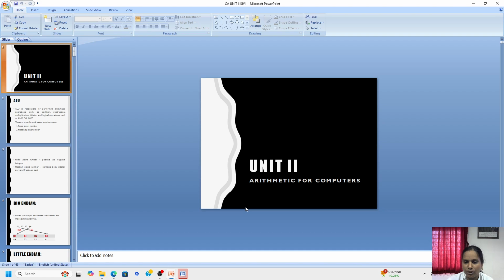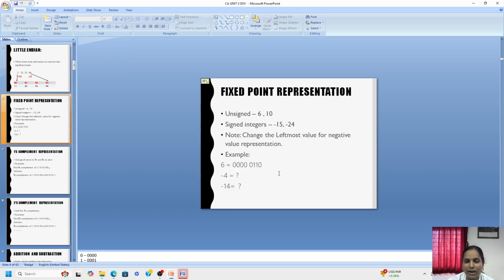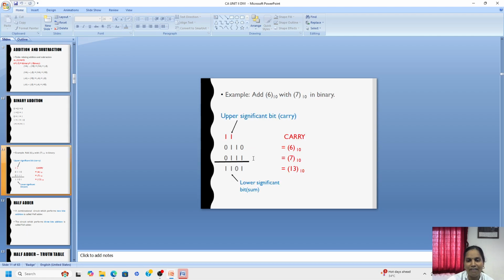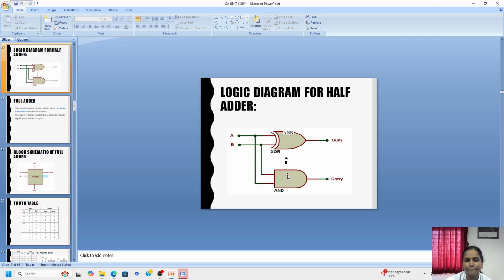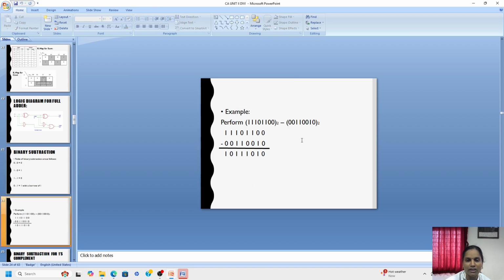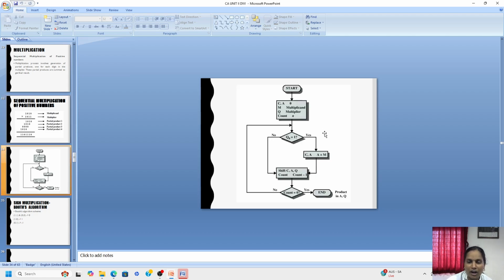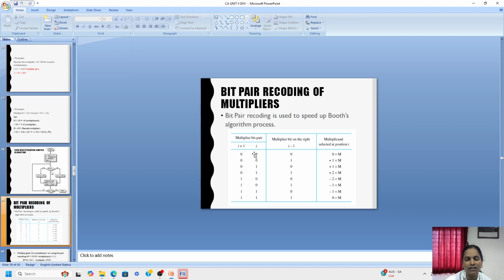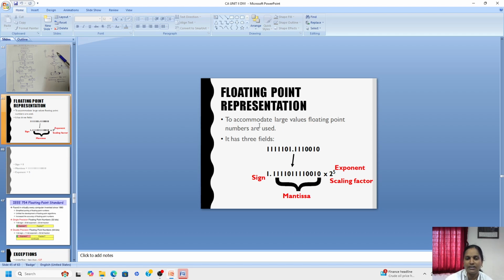CA Unit 2